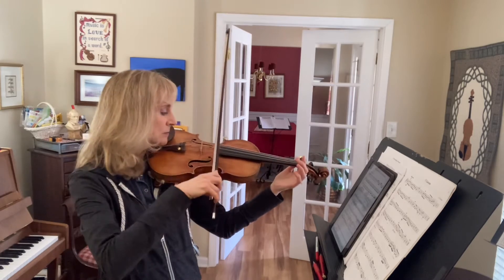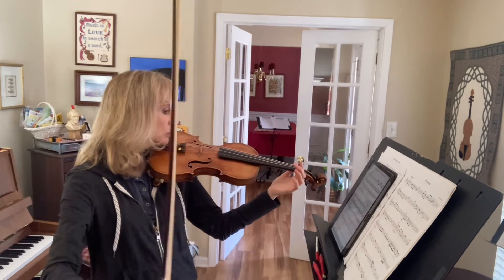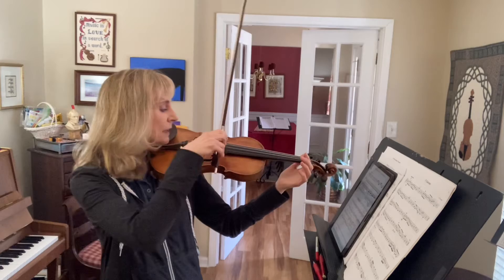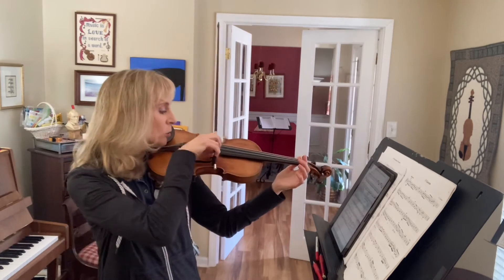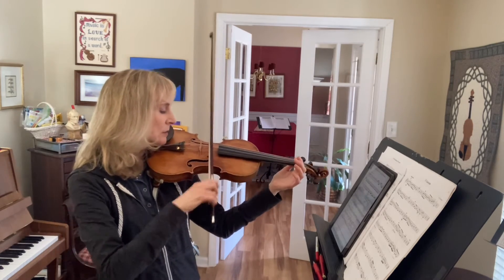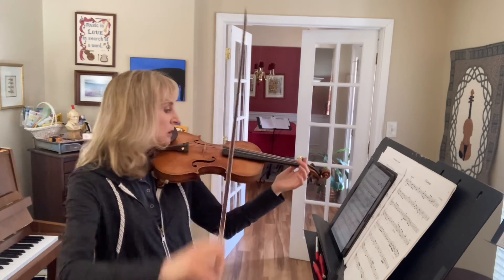Seitz No. 5 1st mvt Pr 7, Pt 4 Prac